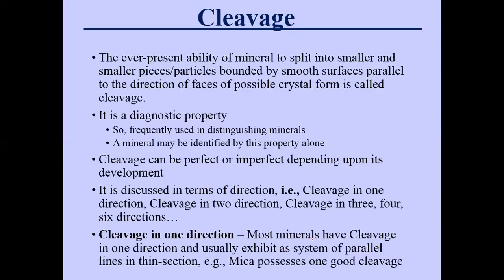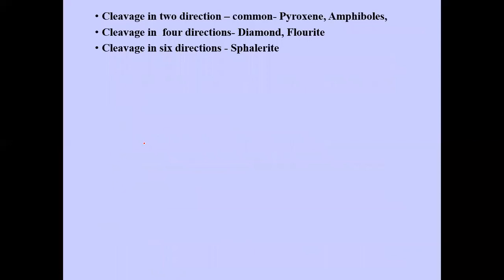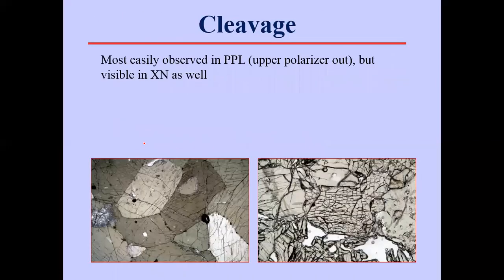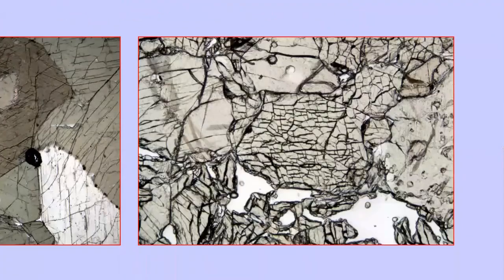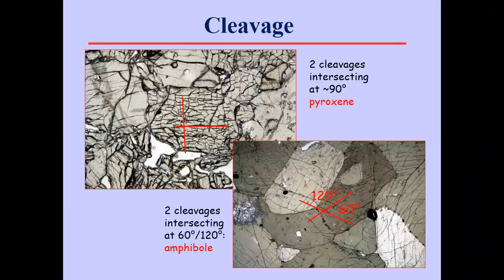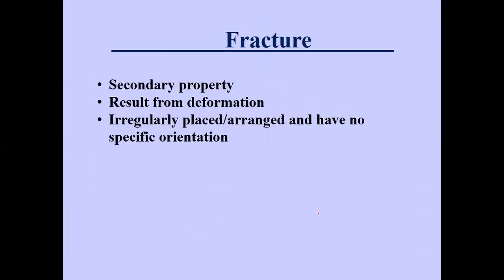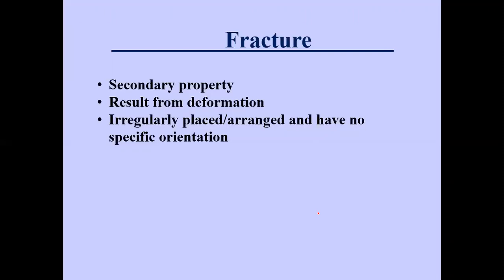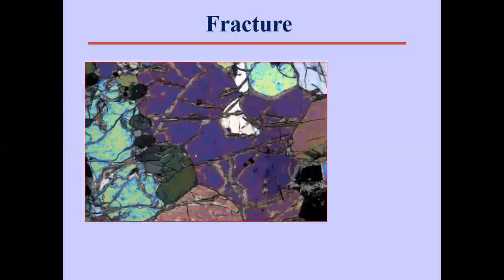Cleavage vs Fracture of mineral ll Plane light Properties of Minerals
In this video, you will learn the concept of mineral cleavage vs fracture